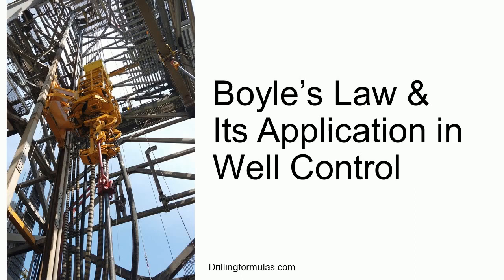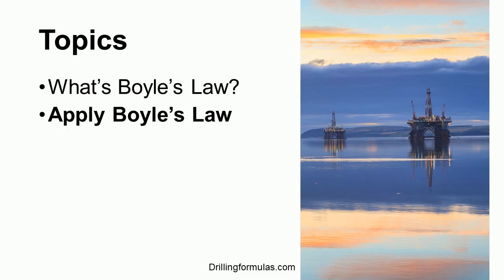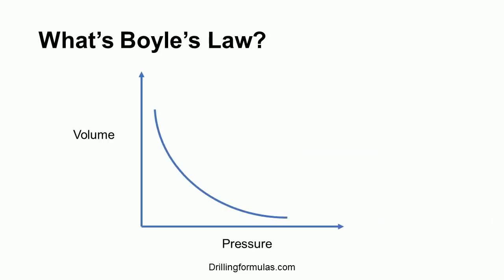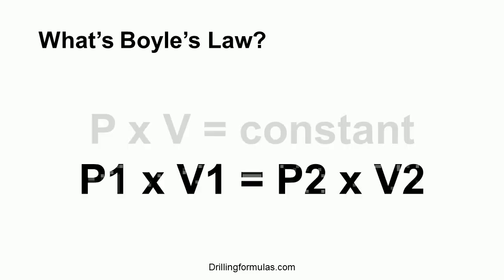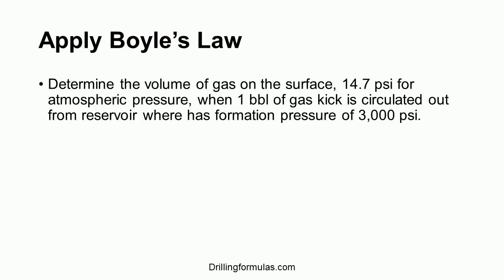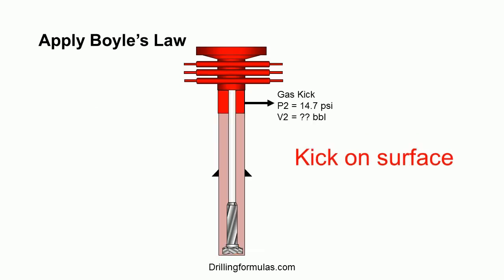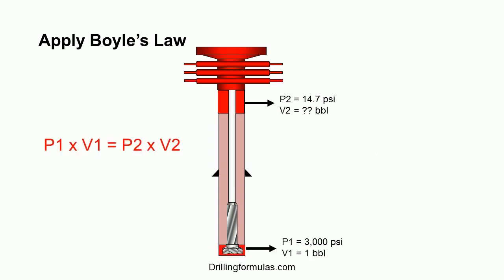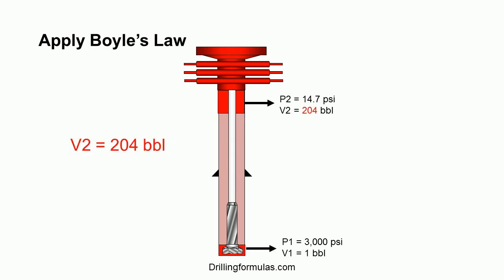Boyle’s Gas Law and Its Application in Drilling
Learn and understand about Boyle's gas law and how it can be applied for drilling engineering and operation.